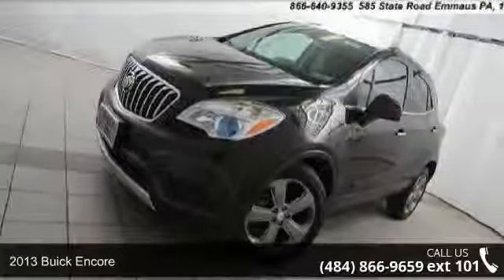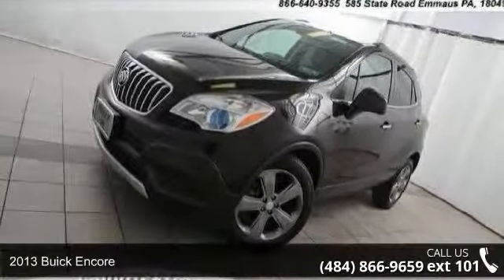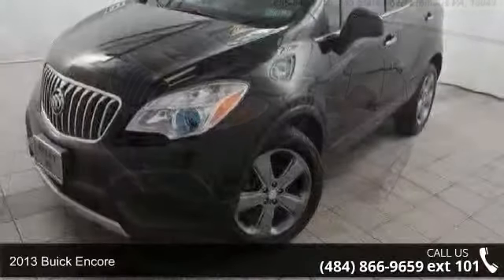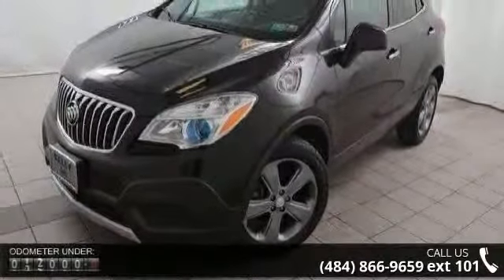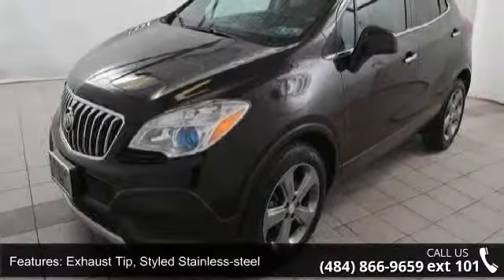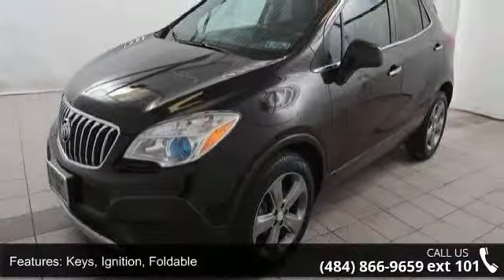2013 Buick Encore - Kelly Buick GMC - Emmaus, PA 18049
This 2013 Buick Encore FWD is finished in Deep Espresso Brown with a black cloth interior and comes with remote keyless entry, power drivers seat, air conditioning, 4 wheel anti-lock brakes, traction control, cruise control, rear view camera, Bluetooth and alloy wheels. Vehicle is GM Certified which comes with a 12 month/ 12,000 mile bumper to bumper warranty and has new Pa state inspection and it has been fully serviced in our shop with our 154 point inspection. It is a Kelly Risk Free used car with our 3 day money back guarantee and our 30 day trade out policy. It is Live Market Priced to assure you of the best value for your dollar. Come see why we were voted the Lehigh Valley s #1 place to buy a pre-owned vehicle. Kelly Auto Group serving the Lehigh Valley since 1967.